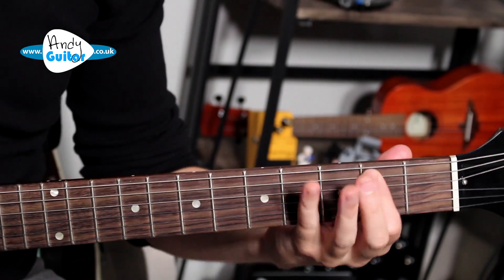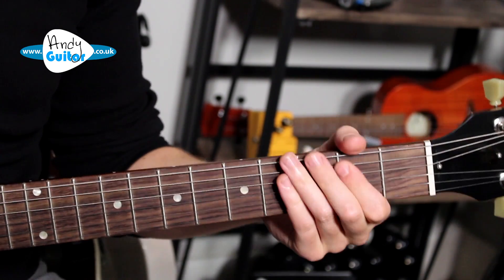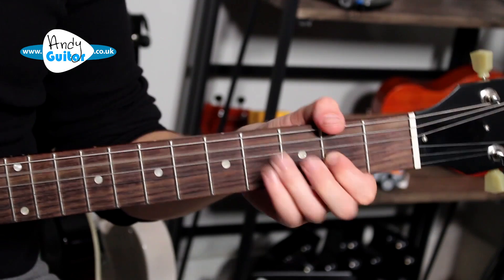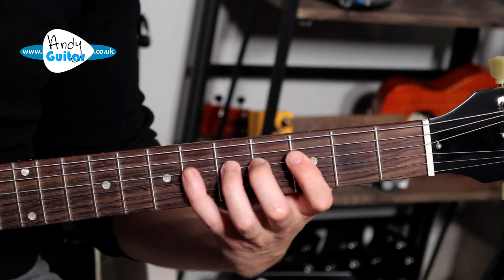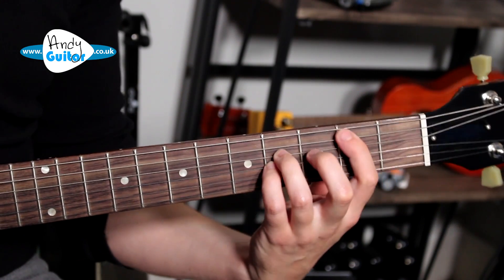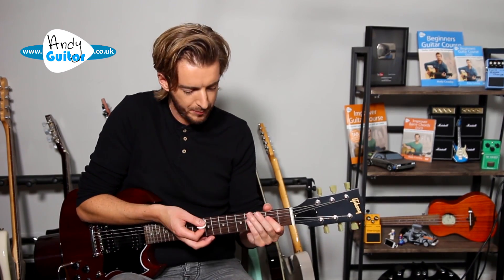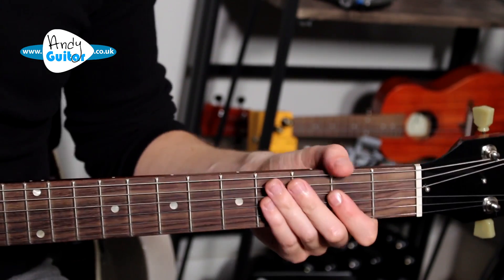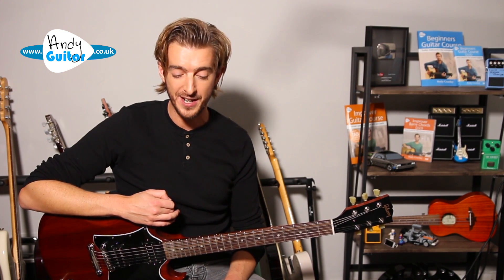Back In Black Guitar lesson - AC/DC Guitar tutorial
Here it is, the number one AC/DC song request from my subscribers - how to play Back In Black by AC/DC!

Below, you'll find the guitar tutorial for the opening riff and the chorus in the first video. Below that is the faster riff near the end, and a bit more on the structure of the song so you can jam along to it!